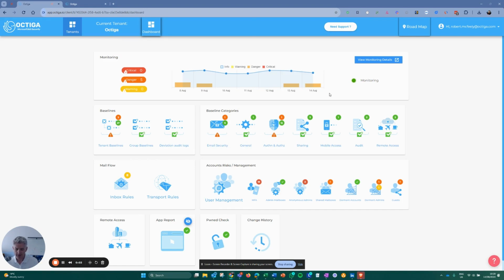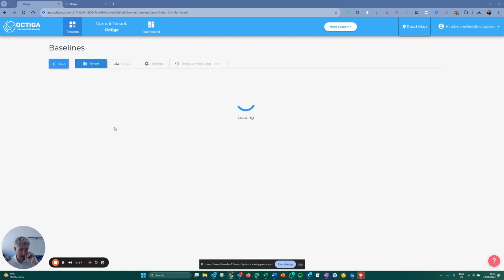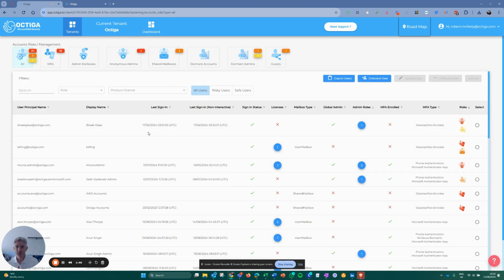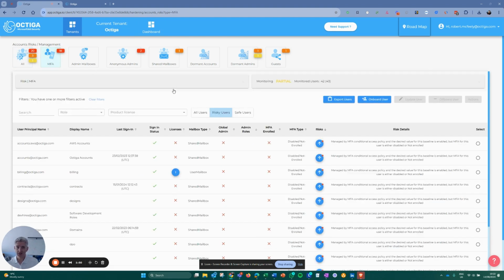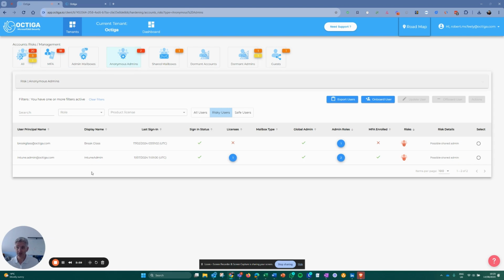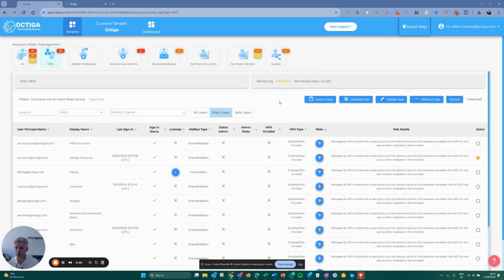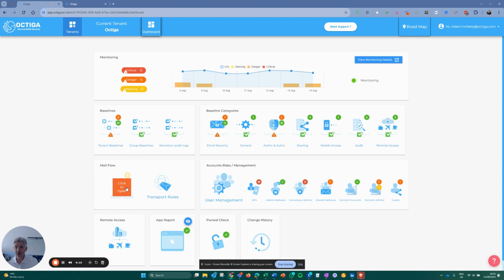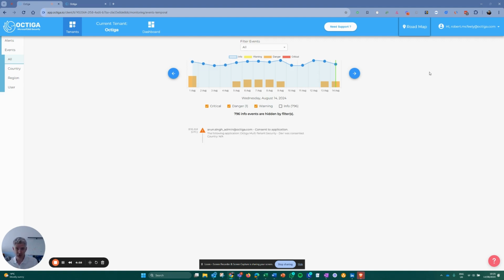Proactive and reactive tools to prevent MFA attacks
Lots of MSPs are telling us that there's an increase in attacks via MFA. In this video we explain how Octiga's Microsoft 365 security tools give MSPs both proactive and reactive tools to prevent breaches.